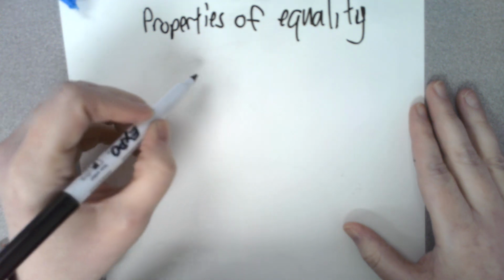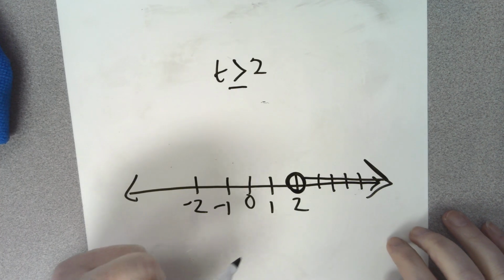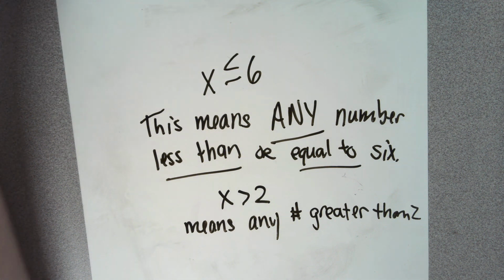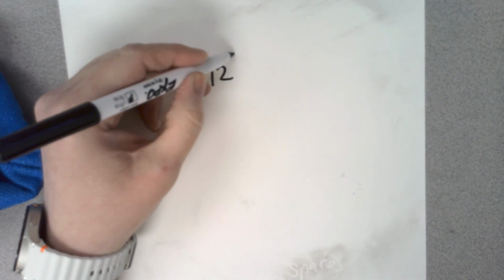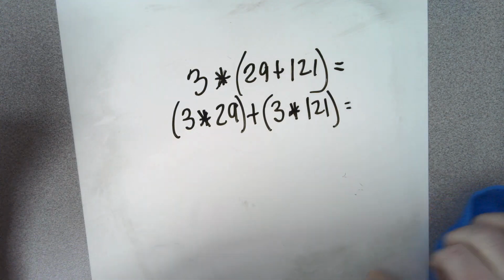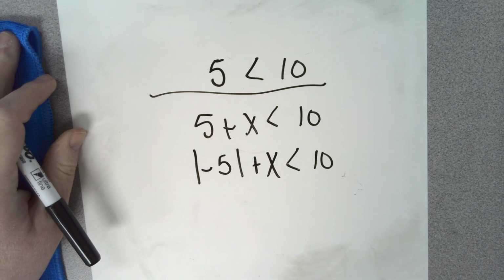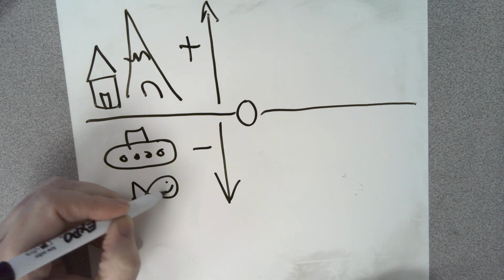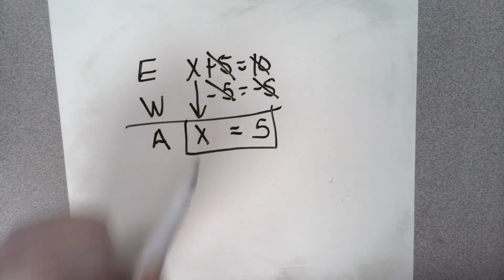Sixth Grade - Unit 4B Overview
Learning Absolute Value, Equations, Inequalities, Graphing Inequalities.